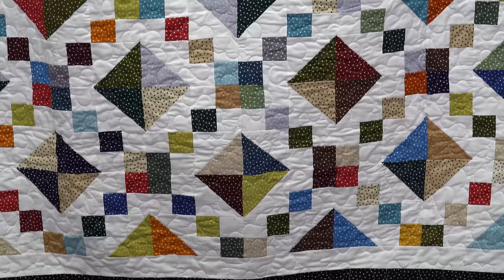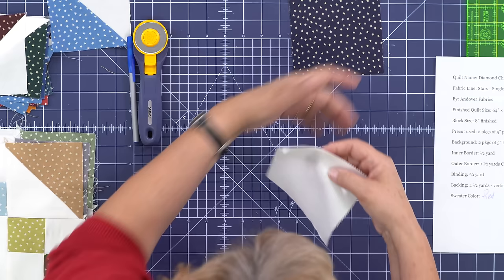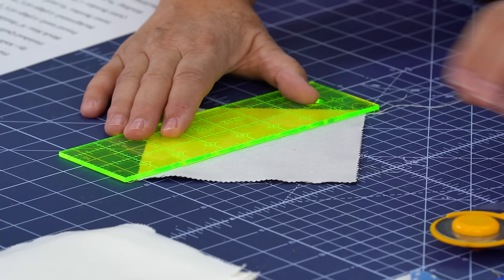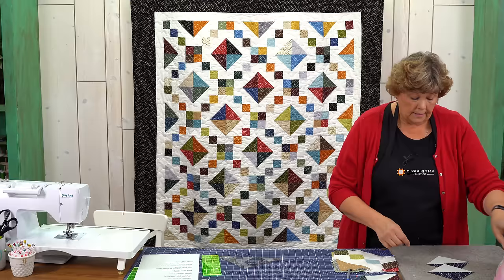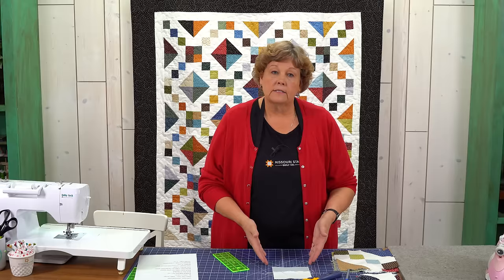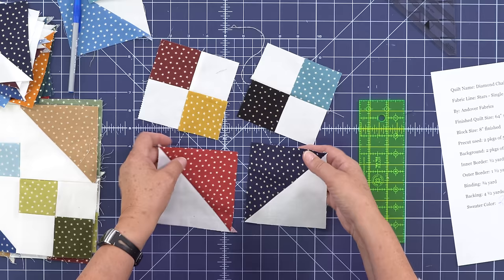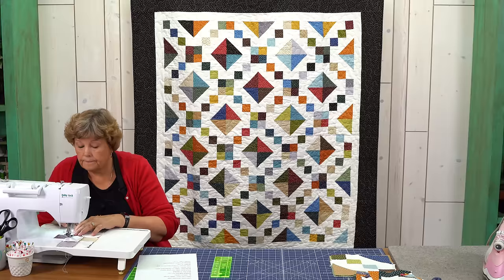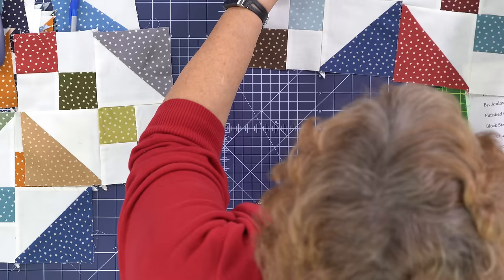Make a "Diamond Chain" Quilt with Jenny Doan of Missouri Star (Video Tutorial)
We use basic four-patch-blocks and half-square triangles to create an endless array of gorgeous quilt patterns. This versatile quilt block is one that can be used in a million different ways. This week, Jenny arranged ‘em into a Diamond Chain quilt.

Jenny is able to square each of her blocks quickly using Clearly Perfect Slotted Trimmers by Kari Carr for New Leaf Stitches.